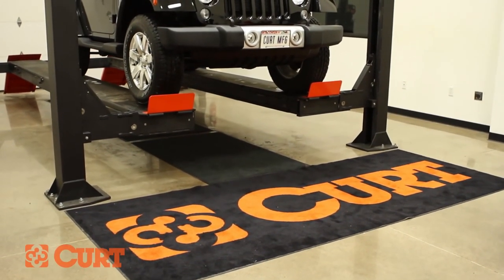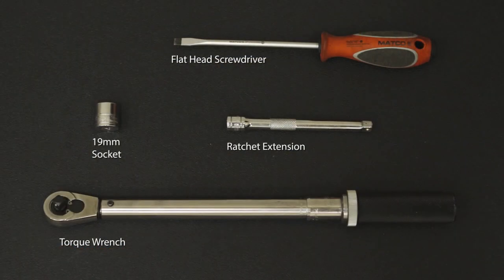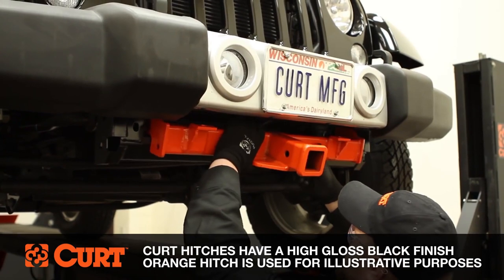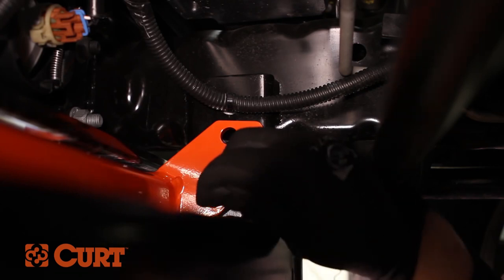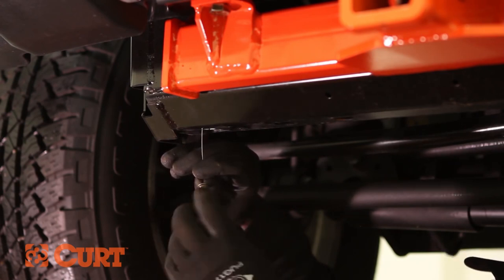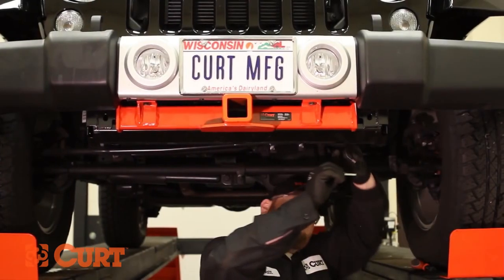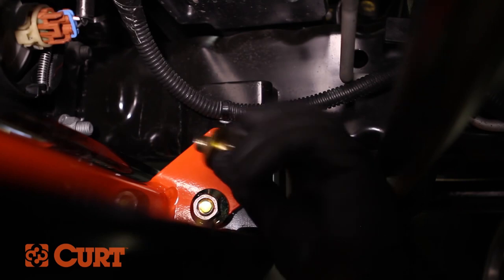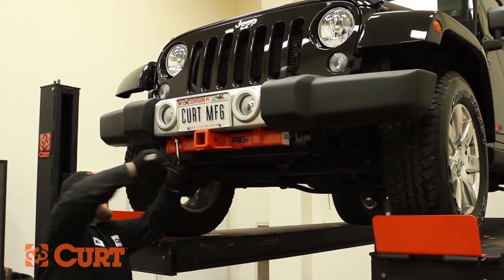2007-18 Jeep Wrangler JK - SNOWSPORT® Snow Plow Front Mount Install Video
Jeep Wrangler JK Front Receiver Hitch Installation Video

See how easy it is to install Curt 31432 front mount for SNOWSPORT® Utility Plow on a 2014 Jeep Wrangler. This front mount can be used on 2007-18 Jeep Wrangler JK (excluding Hard Rock and 75th Anniversary Bumpers).

The SNOWSPORT® Utility Plow lets you clear snow from the comfort of your Jeep in less time than with a shovel or cumbersome snow blower. The snow plow easily attaches to the front of your Jeep with our model-specific mount. The snowplow is self-adjusting and doesn’t require any controls in the cab. There are no electric or hydraulic components to worry about failing, freezing or deteriorating. To start plowing, all you do is drive forward. The heavy-duty construction allows for plowing in the most demanding conditions and is perfect for small businesses and homeowners.